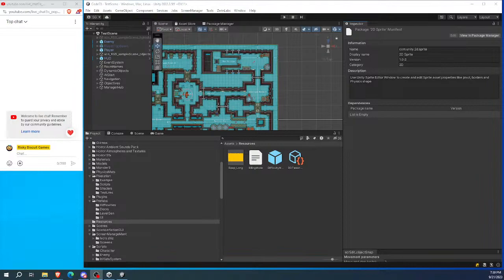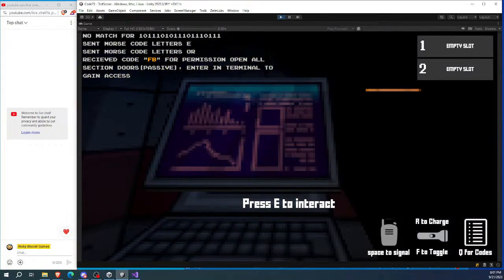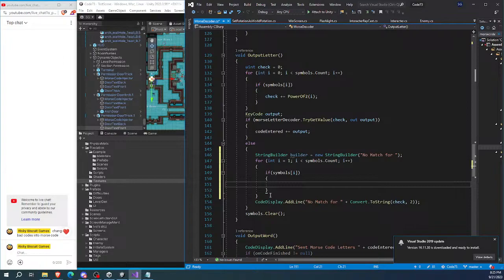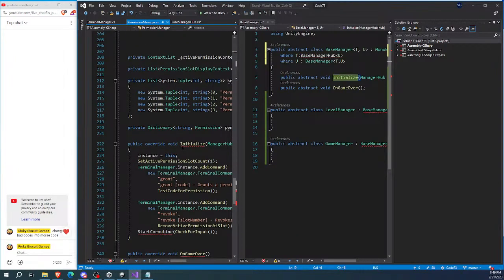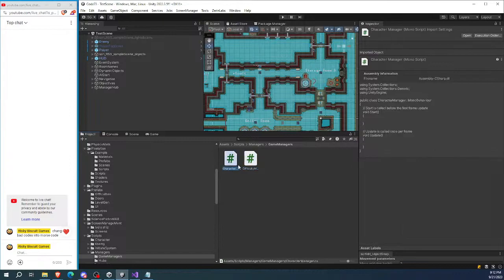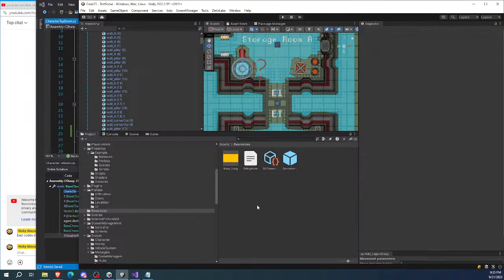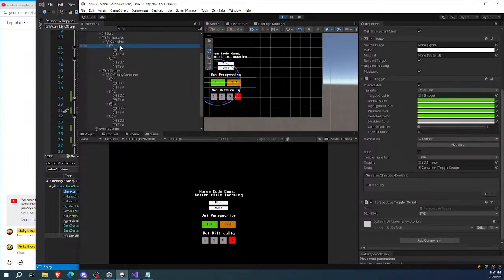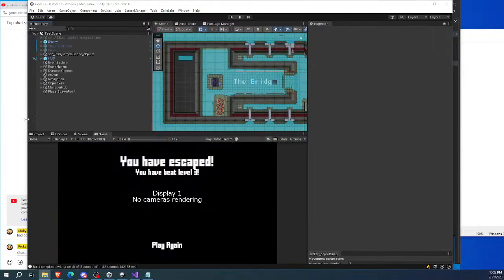Unity Indie Game Dev Live Stream #5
Making a horror educational game in Unity while live streaming. In this stream I'm going to do be fixing up some things for a future playtest, further improving the FPS view an making it an option for the next playtest build.

If you're interested in trying out the game or joining the community please check out my discord